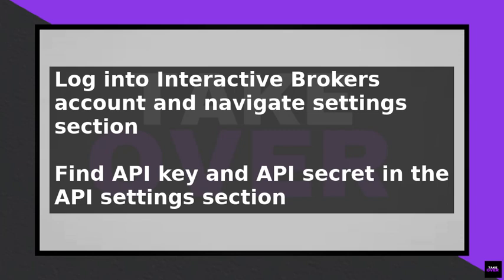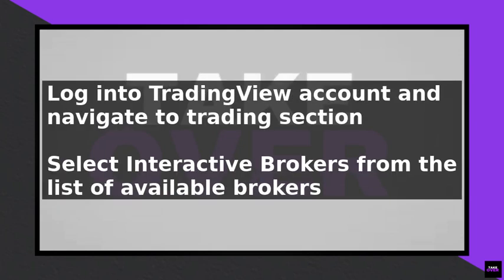How To Connect Interactive Brokers To TradingView (2025)